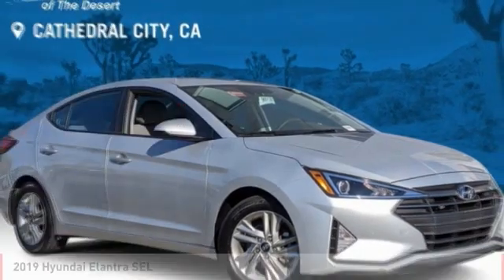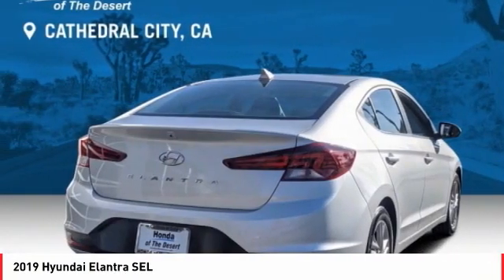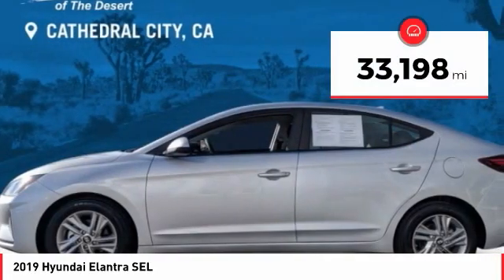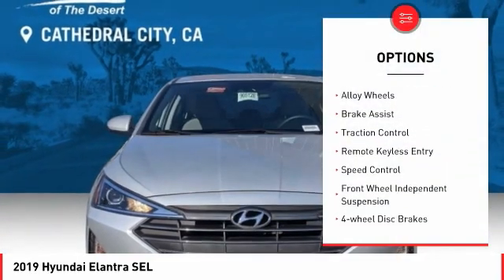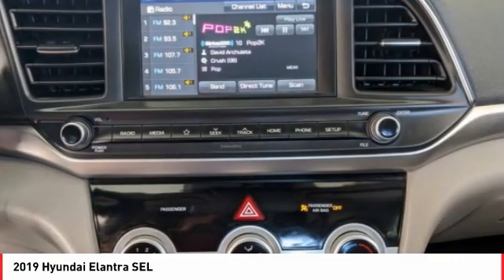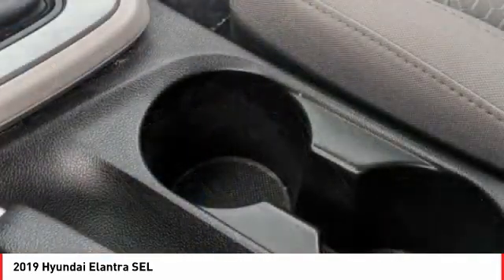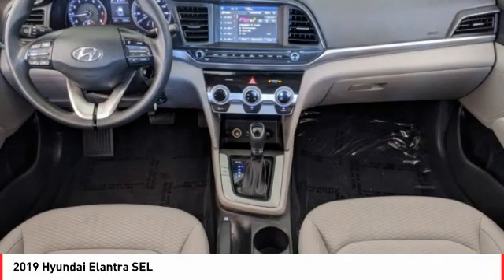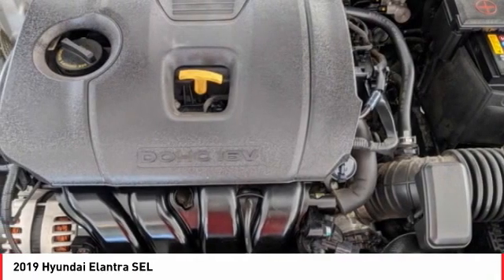2019 Hyundai Elantra Cathedral City CA 905128R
2019 Hyundai Elantra SEL

Located right off Highway 111 at Perez Rd. In the Cathedral City Auto-mall. We offer free door to door shuttle service in the valley as well as a family oriented staff and atmosphere.brCARFAX One-Owner.brbrbrWe're TIME EFFICIENT -- Wouldn't it be awesome to get the deal you want in 30 minutes or less? We can make that happen. Complete TRANSPARENCY at every step. Whether its Condition, Pricing, Financing or just general CAR KNOWLEDGE, we excel at the DETAILS! Different CULTURE recruited for a different purpose. We create a culture designed to educate and help, not just SELL!. Our NON-COMMISSIONED Sales Staff SERVES you -- That means you buy what you want, not what someone wants to sell you. Our dealership's mission is to make every customer a customer for life by providing world class services every time. Excellent customer care, competitive prices, and our well-trained staff are a few of the great features about shopping at our new and used Honda dealership. Give our dealership a call or visit us in Cathedral City today and take a test drive in your dream vehicle. Honda of the Desert is proud to serve the surrounding areas of Palm Springs, Palm Desert, Coachella, and Indio. We also offer Military Discounts for our active-duty service members.